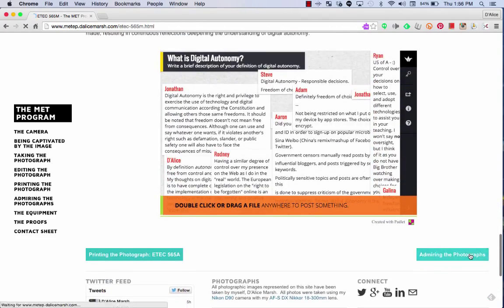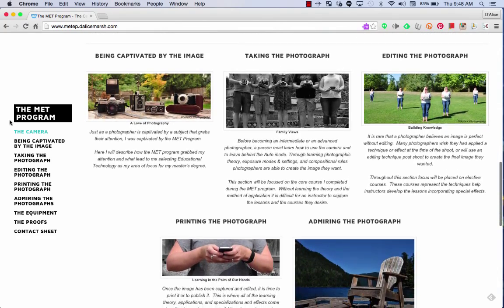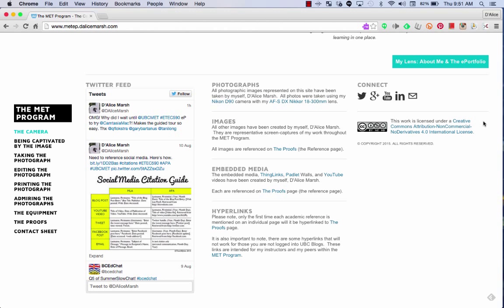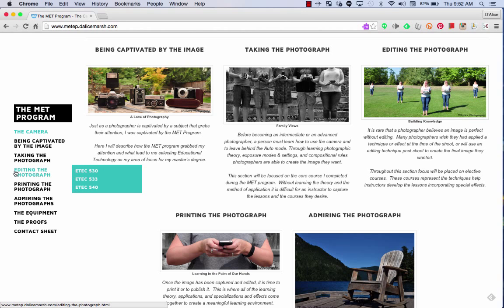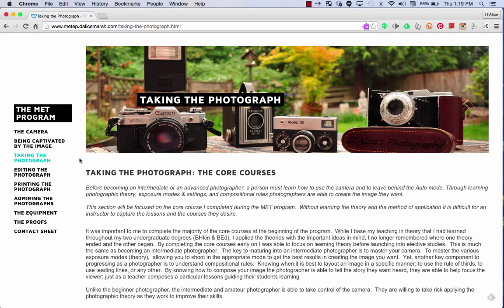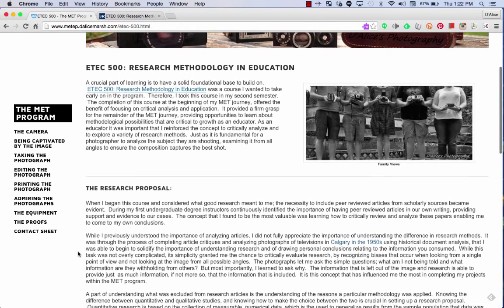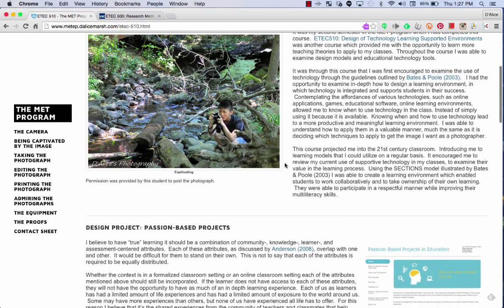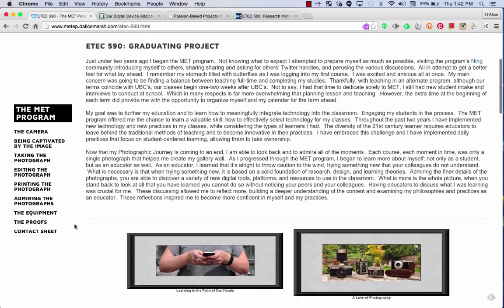ePortfolio - Guided Tour - Long Version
This is the longer version of the guided tour of my ePortfolio.  It has since been edited and shortened.

This video is a guided tour of my ePortfolio, a capstone project for UBC's MET program.